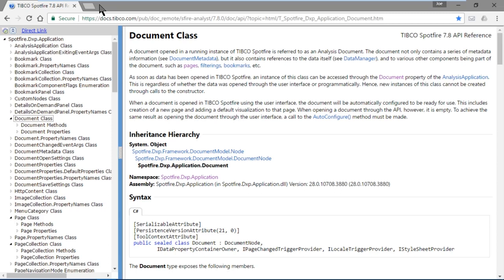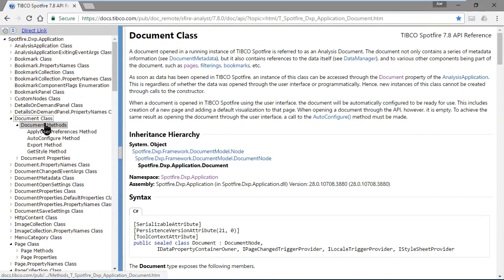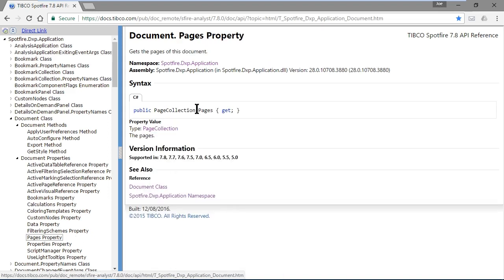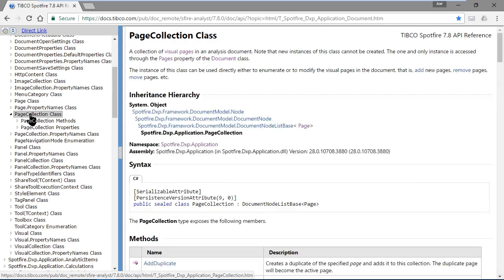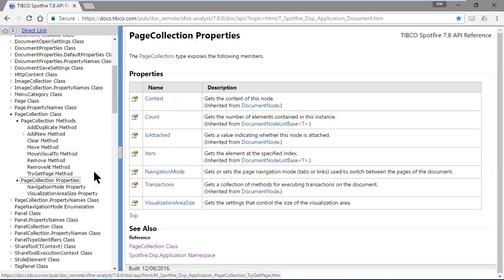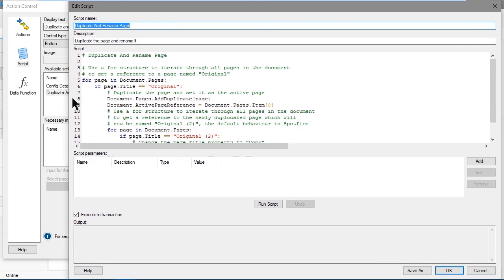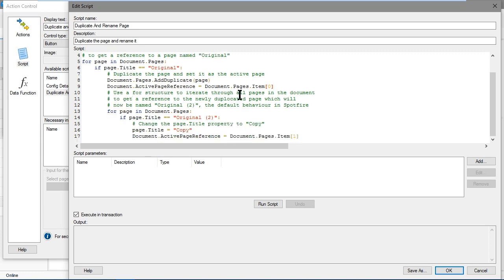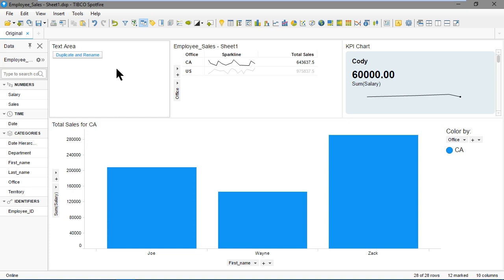TIBCO Spotfire: Manipulating a Page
This video is a sample from Skillsoft's video course catalog. After watching this video, you will be able to recognize methods in manipulating a page.